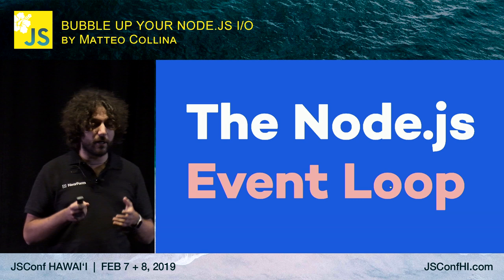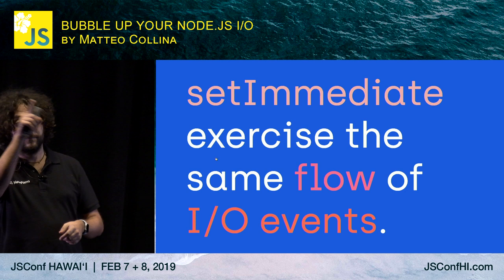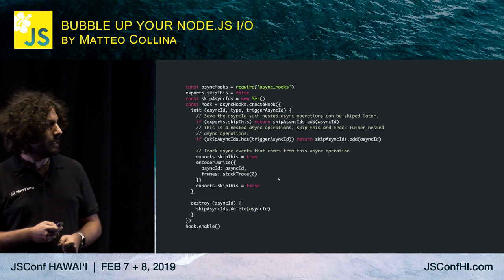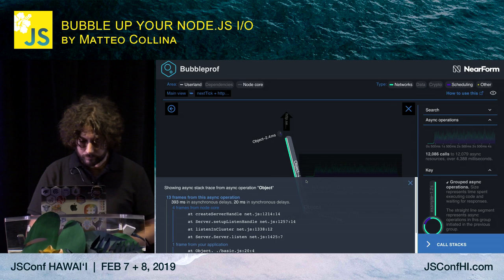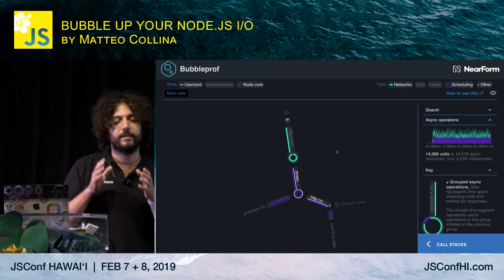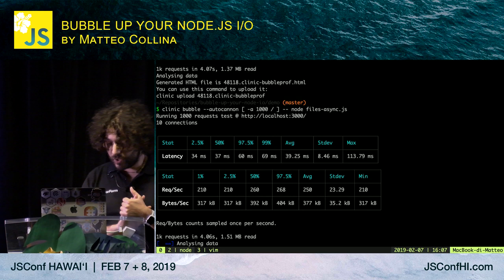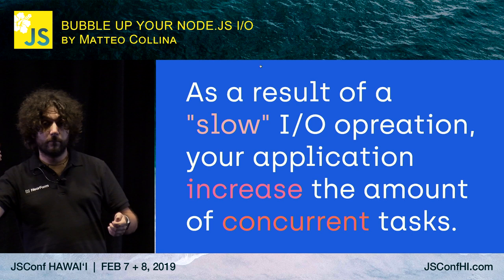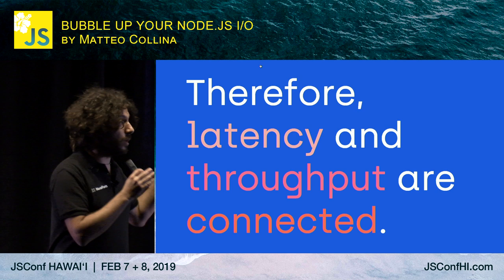Bubble Up Your Node.JS I/O - Matteo Collina | JSConf Hawaii 2019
Mateo Collina talks about how to improve your JavaScript I/O performance and reliability by thinking about async operations as...bubbles?!?

JSConf Hawaii is returning in 2020.